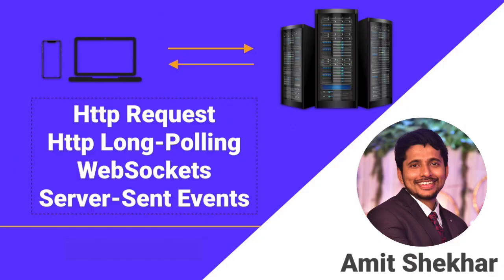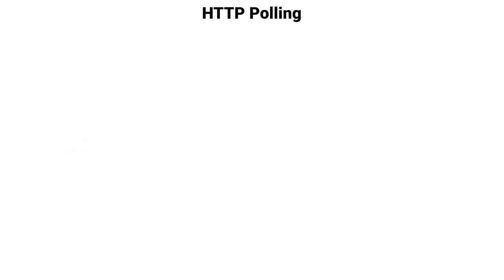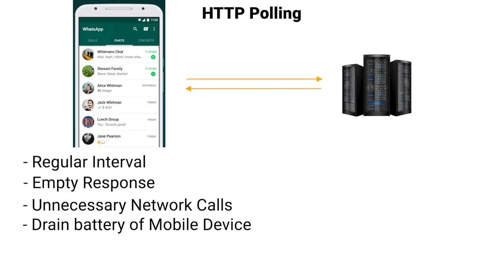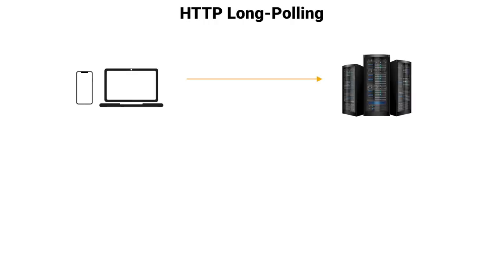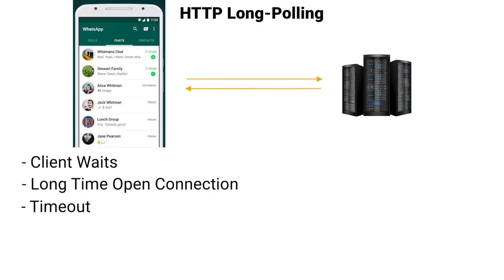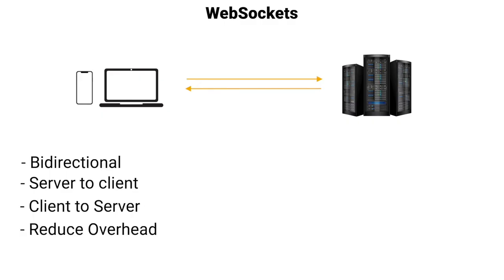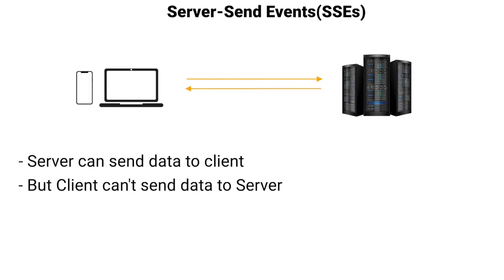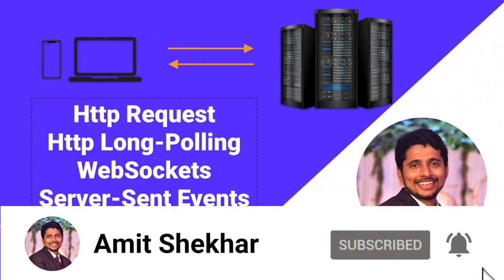HTTP Request vs HTTP Long-Polling vs WebSocket vs Server-Sent Events | Amit Shekhar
In this video, we are going to learn the HTTP Request vs Http Long-Polling vs WebSocket vs Server-Sent Events(SSE).